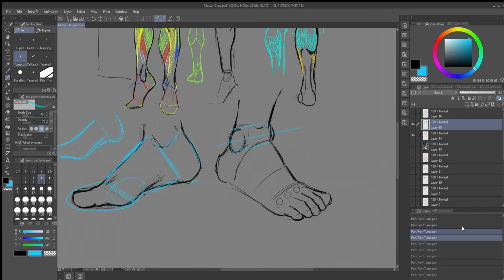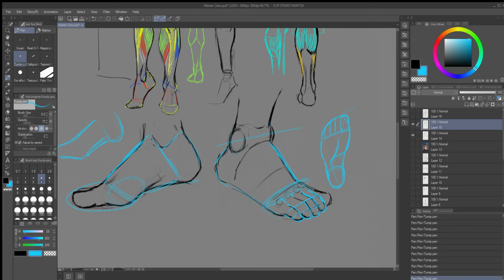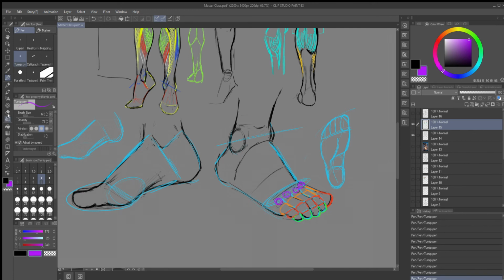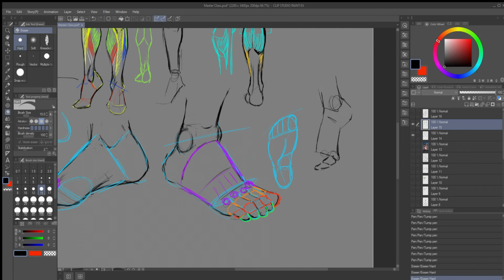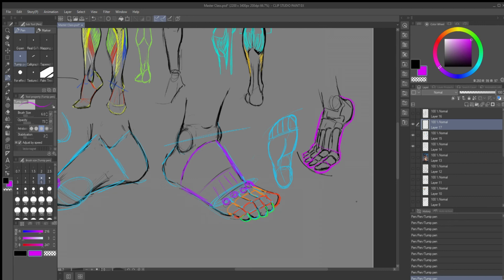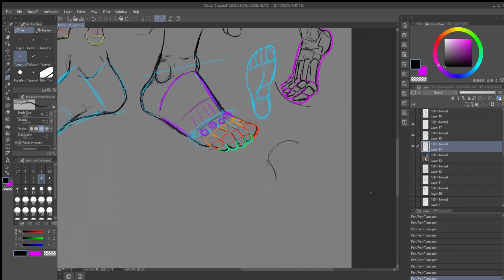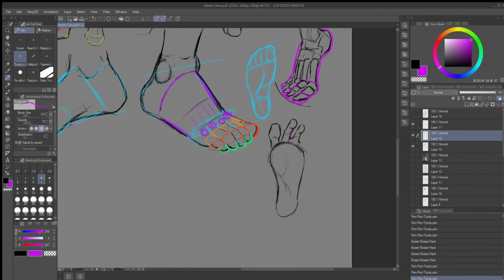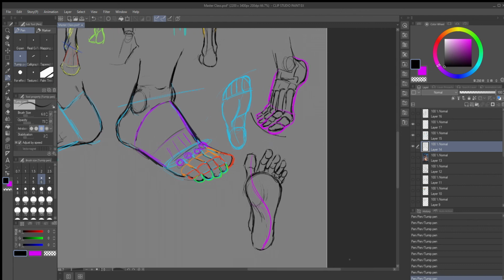Master Class 11 How to draw Feet!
Hi everyone, here's a new video in my  HOW TO DRAW series, Master Class.